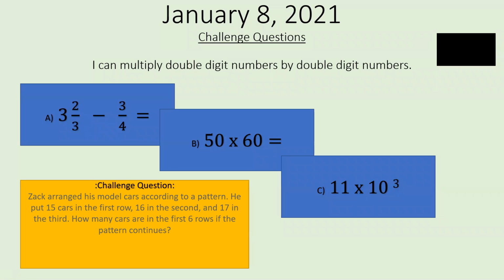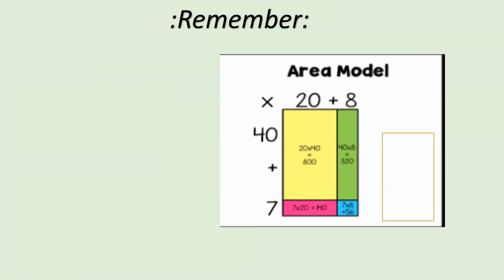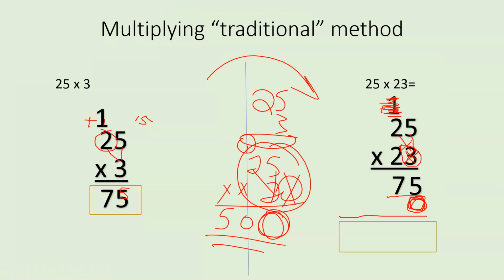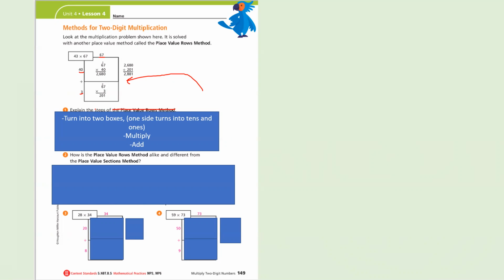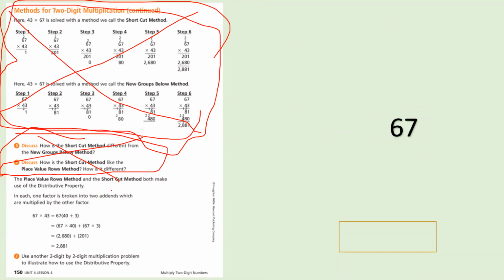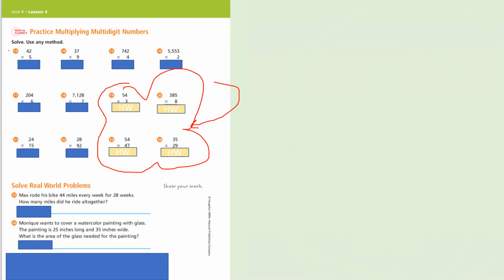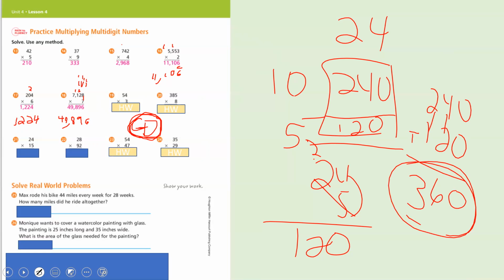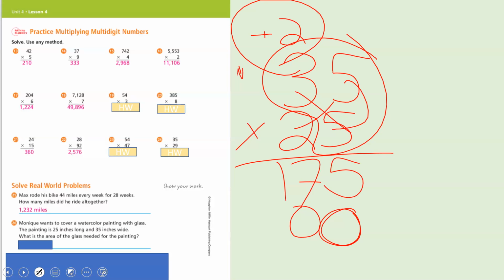Friday Math (Unit 4 Lesson 4)